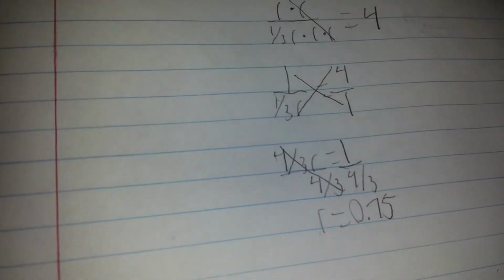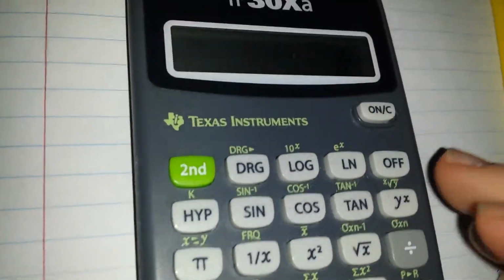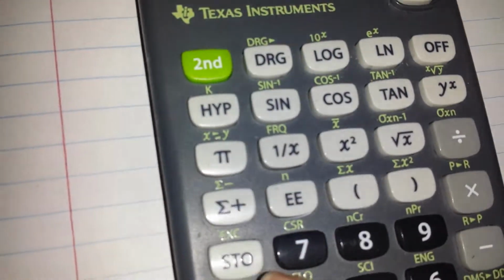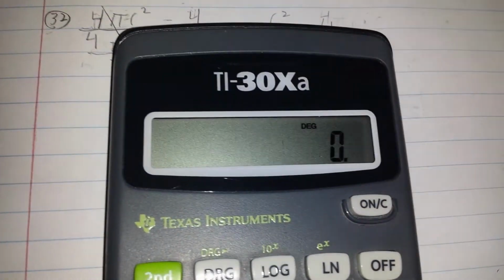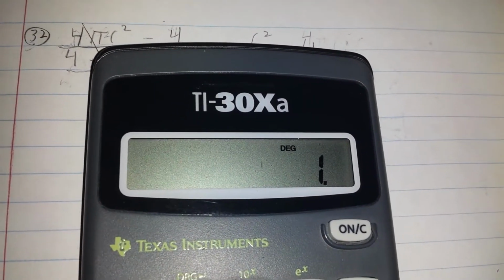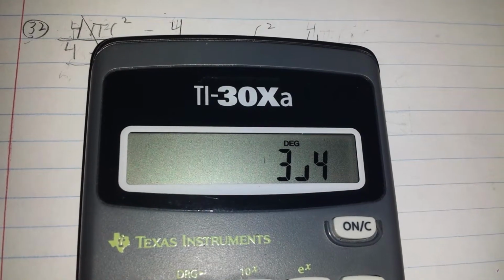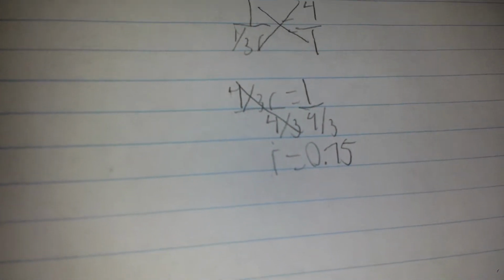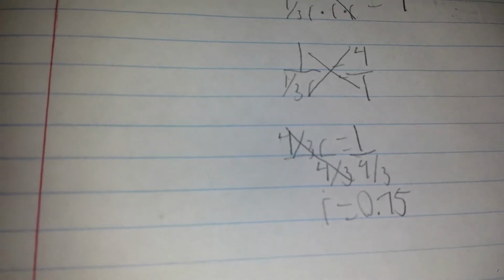Mathman Future Edition